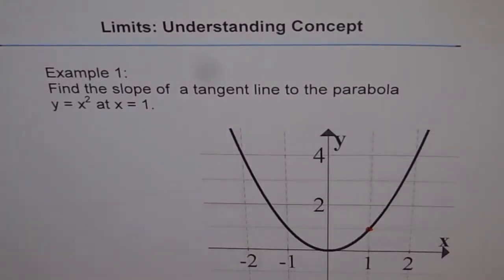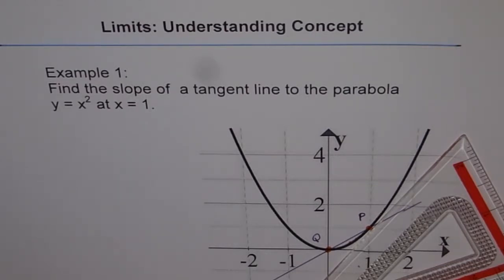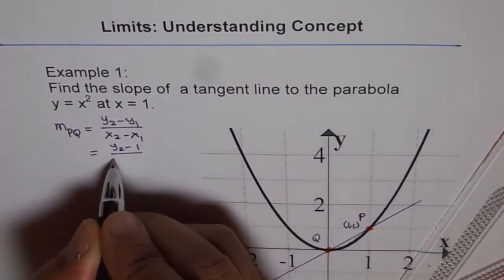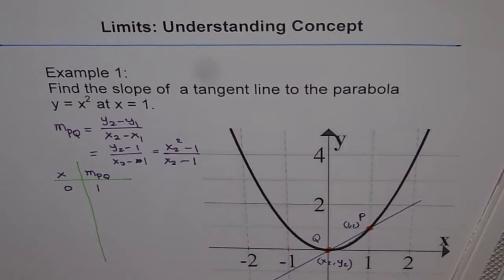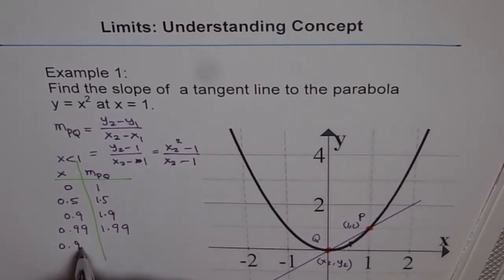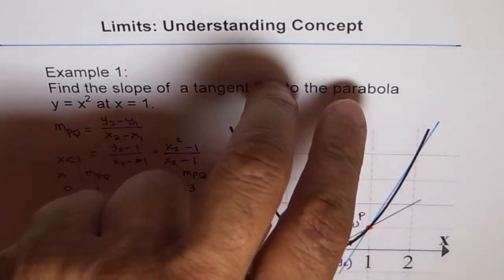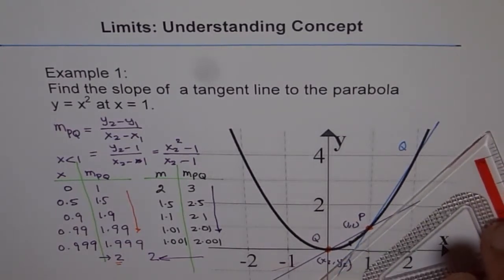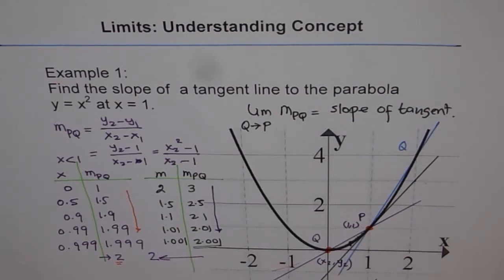Limits Definition to Find Slope of Tangent Line to a Curve